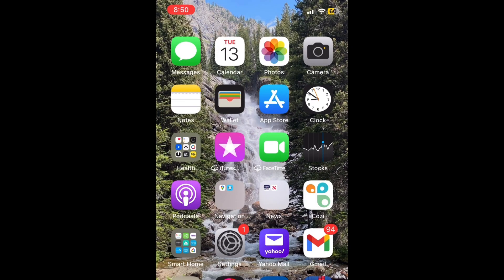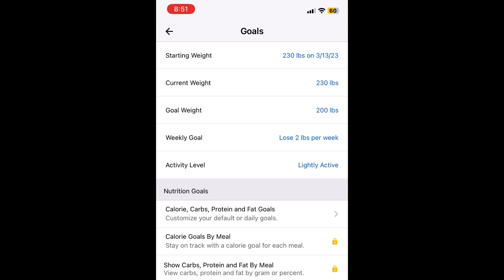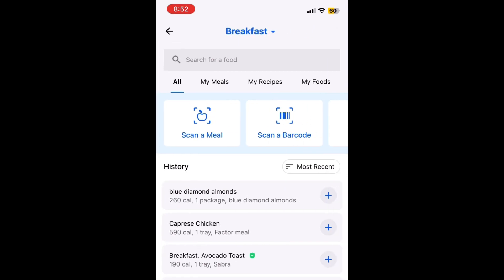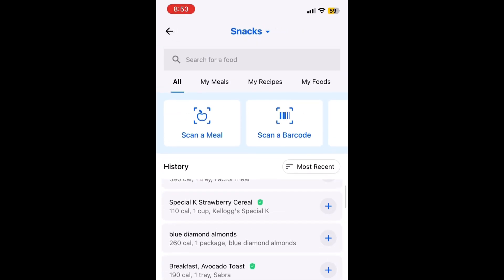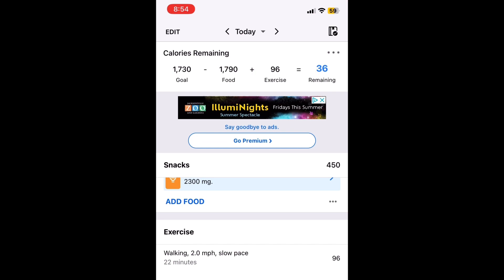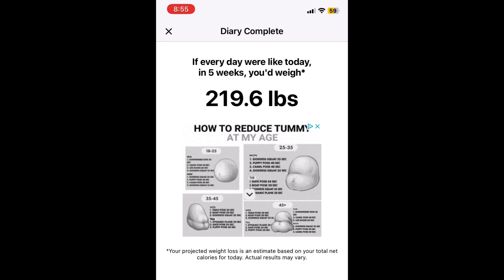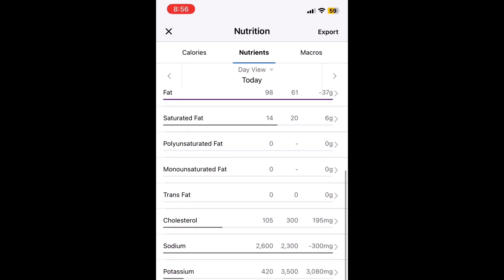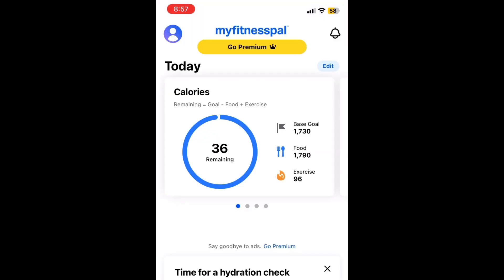My Fitness Pal App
During my weight loss journey I’m using the My Fitness Pal App to document my daily meals, exercise , etc. to keep my calorie deficit in check.